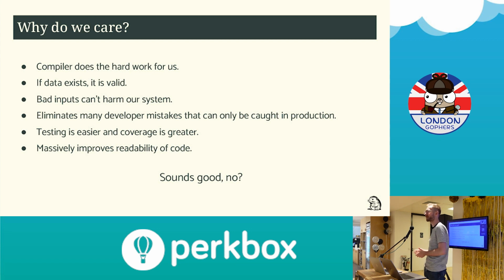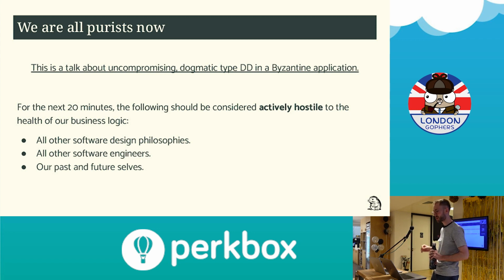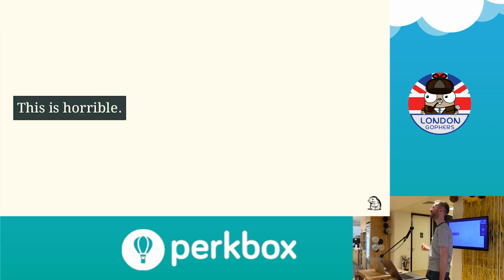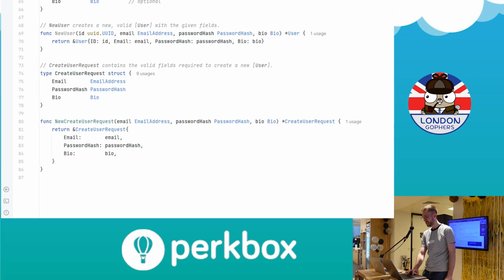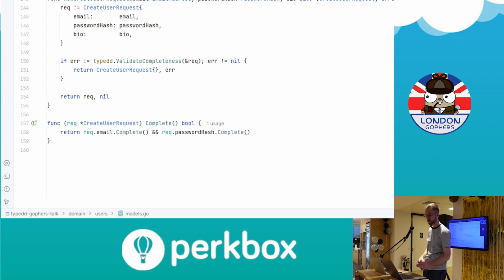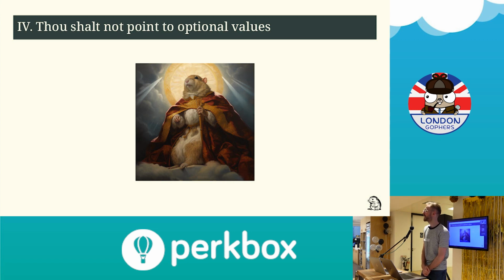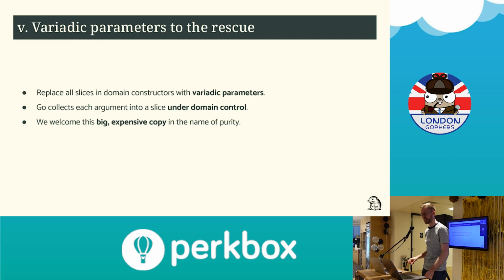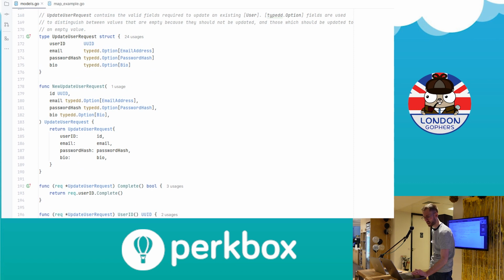A Purist's Guide to Type-Driven Design in Go - Angus Morrison - July Gophers 2023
Type-driven design makes it almost impossible to represent invalid states in your code. But Go doesn't make this easy. Exported fields, zero values, pointer types and interface{} conspire to hide human mistakes – mistakes that can be avoided with a little help from (and sometimes in spite of) the Go compiler.

This talk will help Gophers write domain models and value objects that remain valid from instantiation to garbage collection. In sharing my battles with Go's type system and the patterns I've learned along the way, I'll demonstrate how to prevent bugs, decouple components and centralize validation, all while making your code a joy to read.